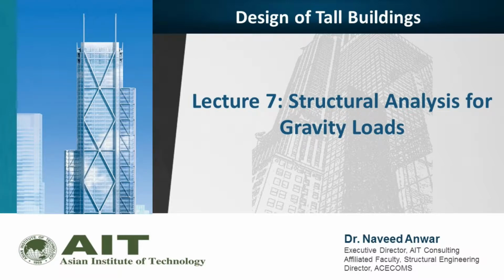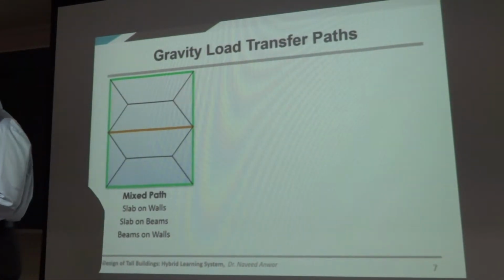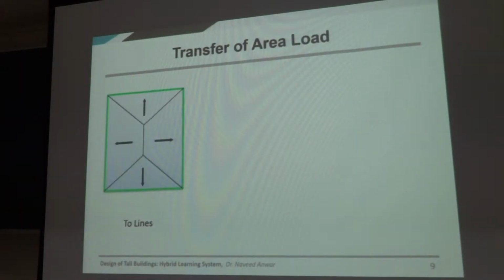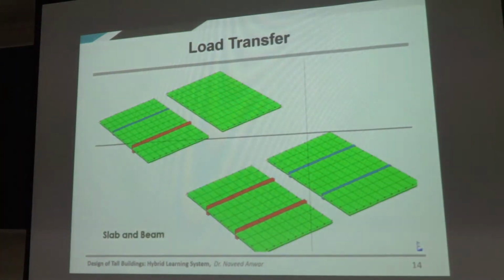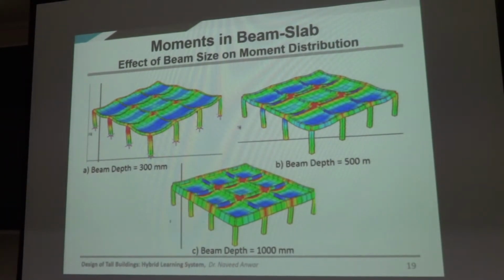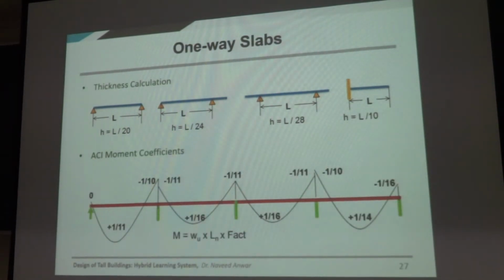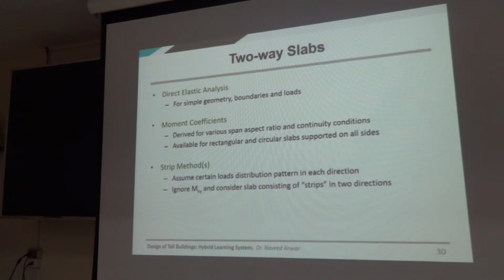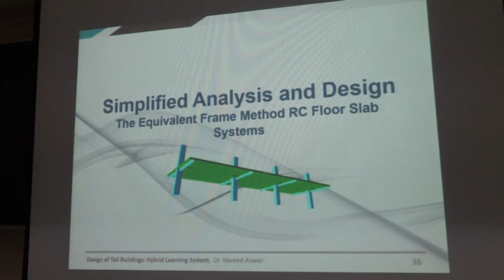Lecture 9 Structural Analysis for Gravity Loads Part 1